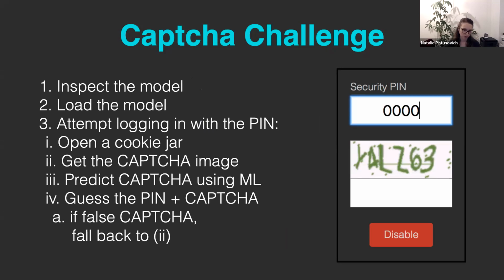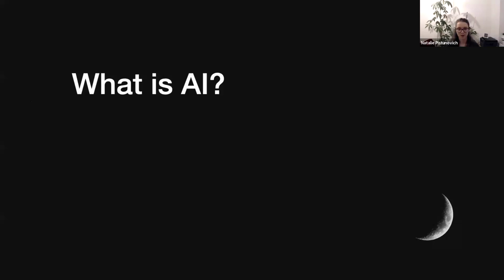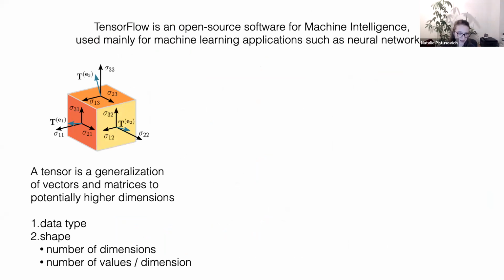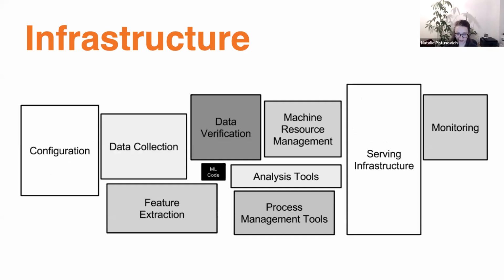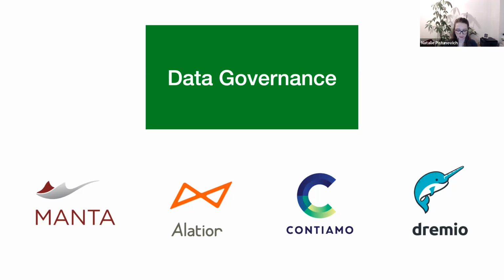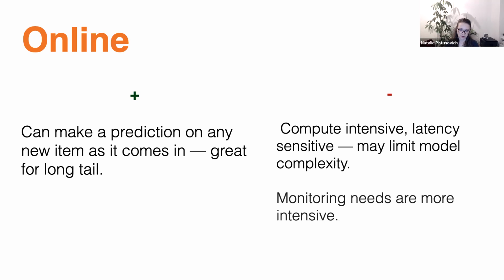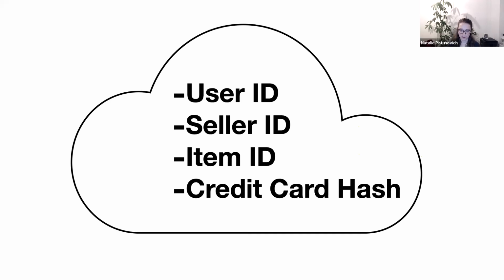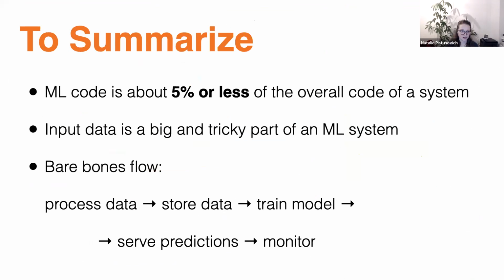Natalie Pistunovich - Infrastructure for ML Applications in Go! (Golang NYC Meetup - 12-16-2020)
Natalie Pistunovich - Infrastructure for Machine Learning Applications in Go!

Abstract: TensorFlow 2.0 is the new version of the end-to-end open-source platform for Machine Learning, where researchers can push the state-of-the-art in ML and developers can build and deploy ML and AI-powered intermediate applications. In this talk, Natalie will share from her experience the infrastructure side of things and will discuss considerations in preparing the infrastructure for an ML training, real-time, and offline.

Natalie Pistunovich is a learner, a Google Developer Expert for Go, a public speaker, and a sailor. When she’s not working on robust systems with Aerospike, she is organizing the GopherCon Europe and Cloud Nein conferences, and the Berlin chapters of the Go and Women Techmakers user groups. Prior to that, she was an Engineering Manager, Software and Hardware Engineer, and a Co-Founder of a mobile start-up. In her free time, she is wondering if there is life on Mars.